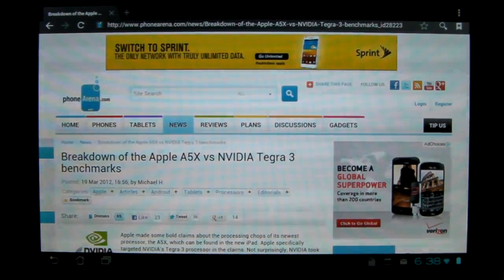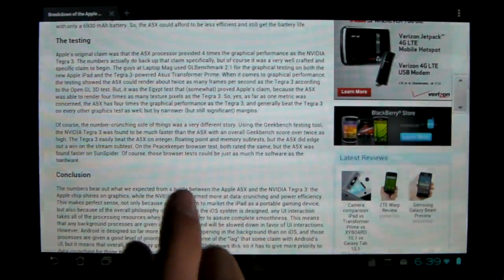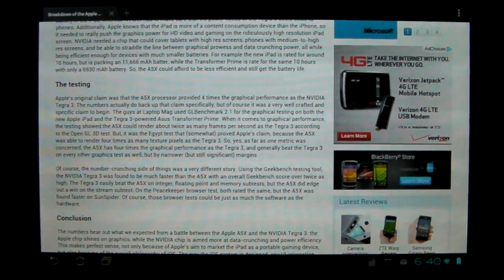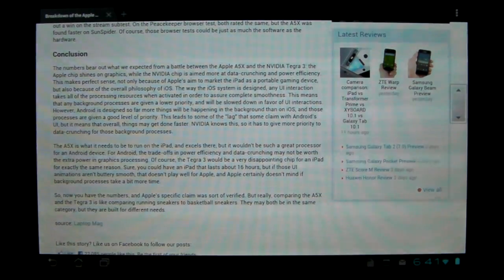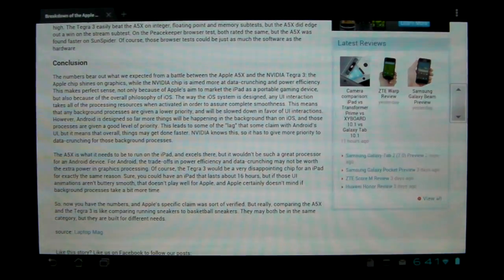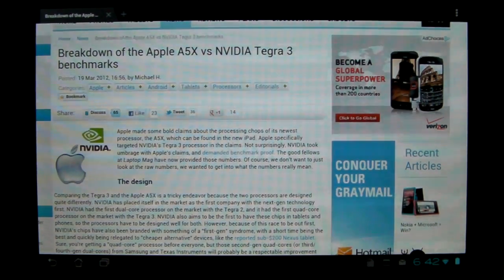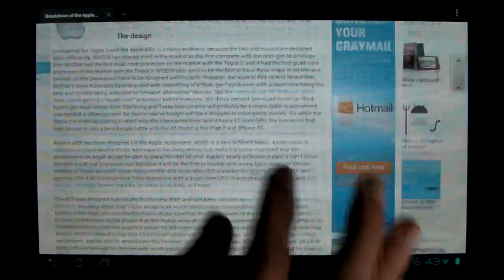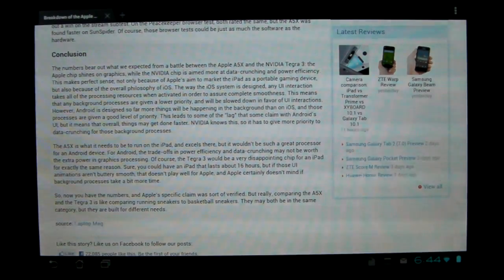NVidia Tegra 3 vs. Apple A5X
Here it is, the ultimate showdown of processors. Who will win? Well, its more complicated than it seems on paper, so watch the video for all the info.